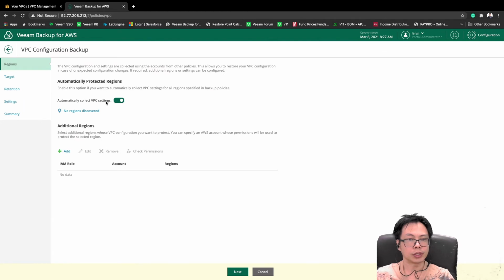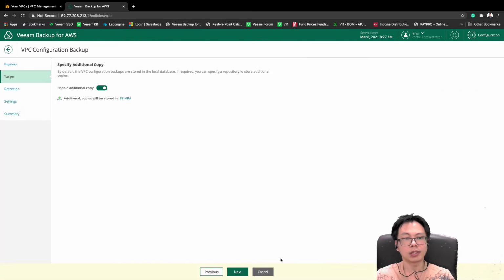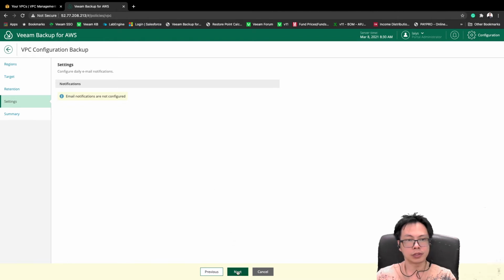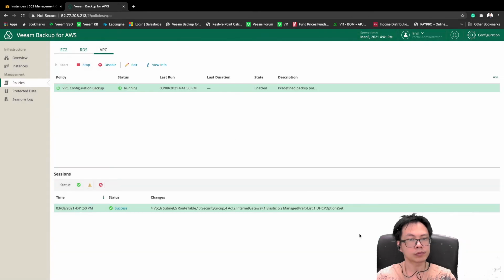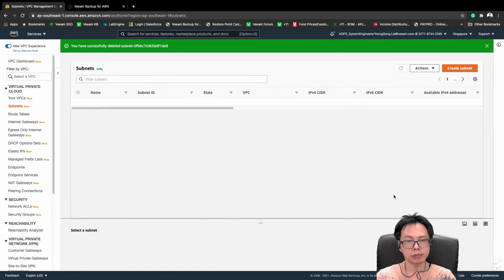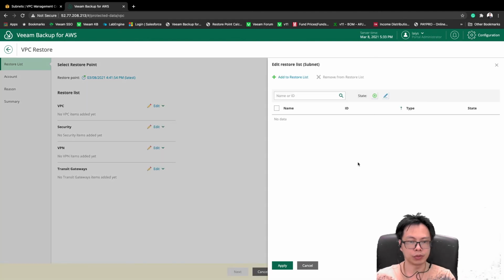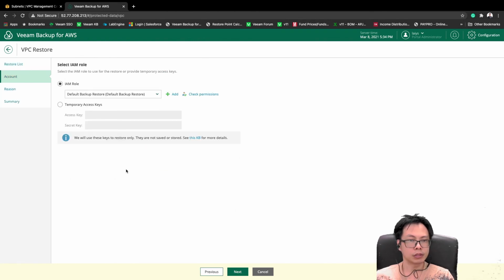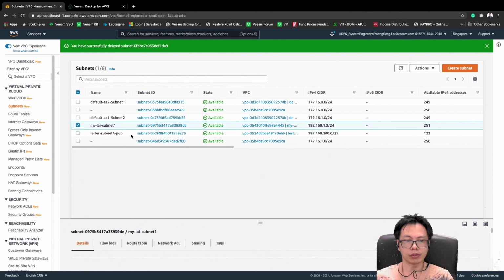Backup and Recover AWS VPC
In this video, we are going to show you on how to backup & recover AWS VPC using Veeam